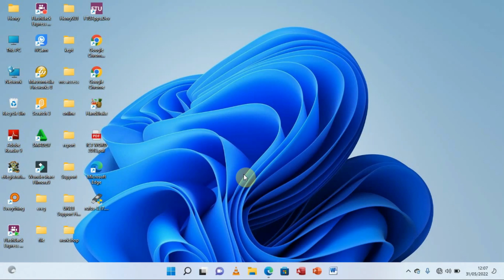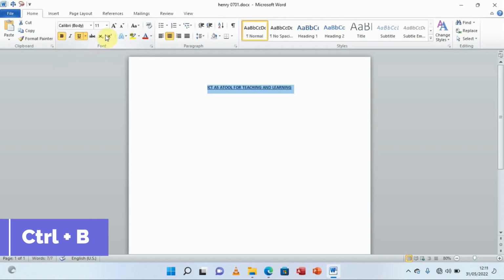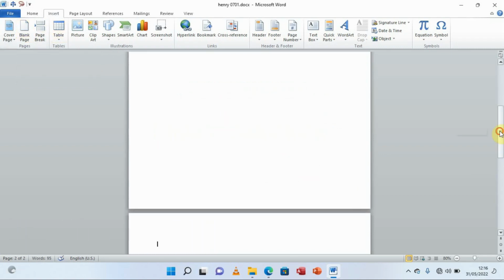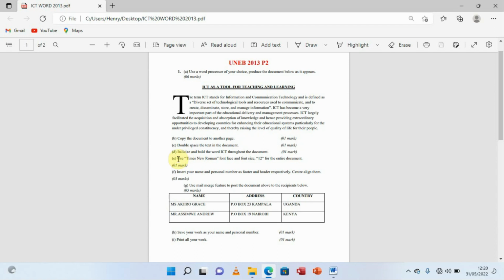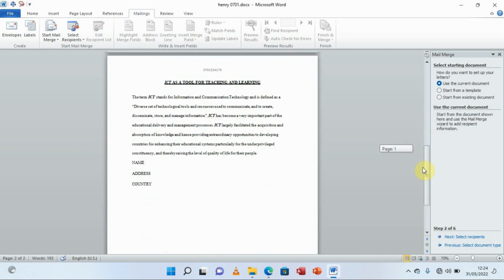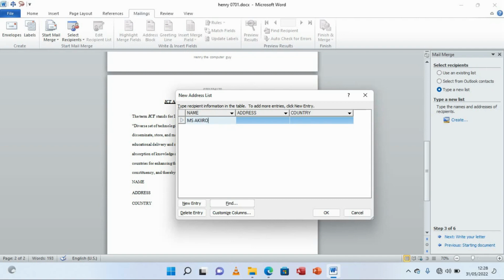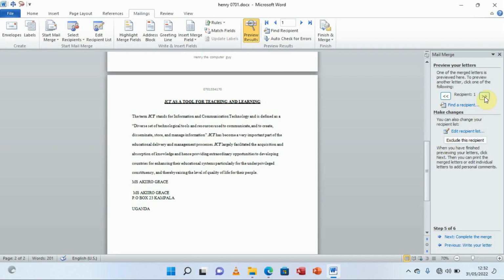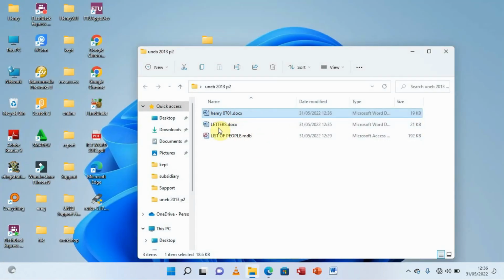UNEB SUBSIDIARY ICT 2013 PAPER 2 - Word Processing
in this video, i take you through UNEB subsidiary ICT P2 of 2013 but specifically word processing. below is the question attached for you to try it out after.